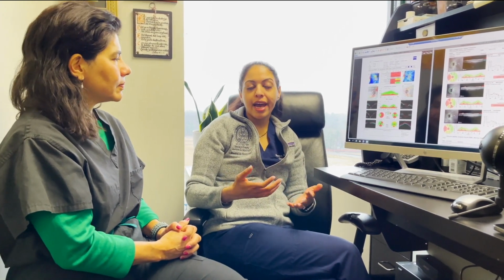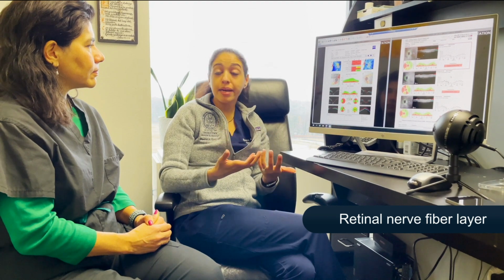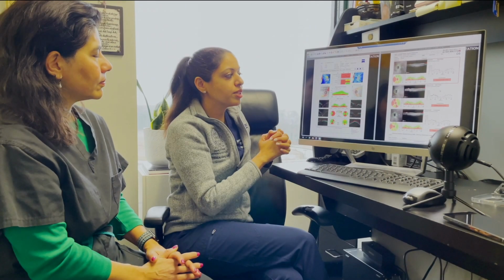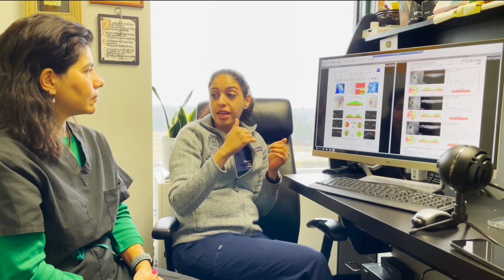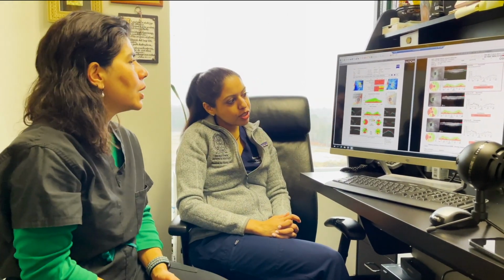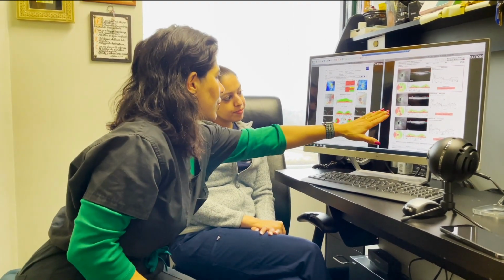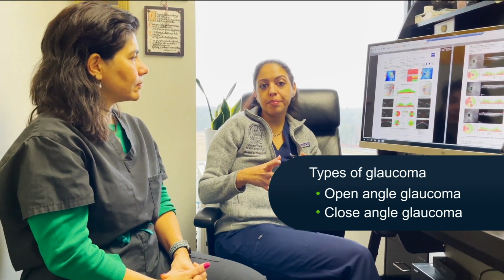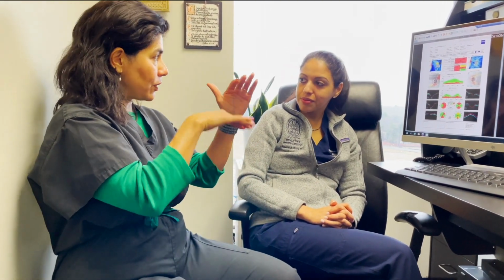The EYE Show: Glaucoma Part 2 with Dr. Reena Garg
Board- Certified Ophthalmologist Reena Garg, MD, goes into the second part, answering questions about glaucoma.